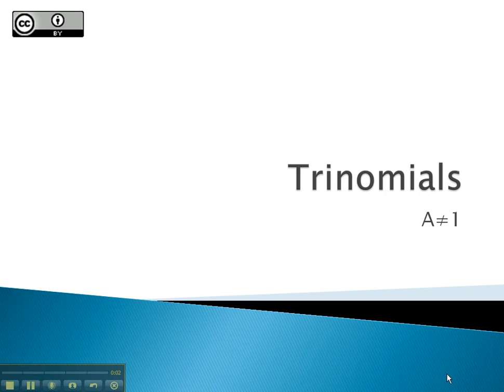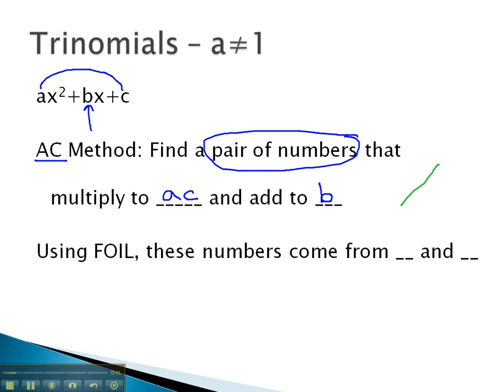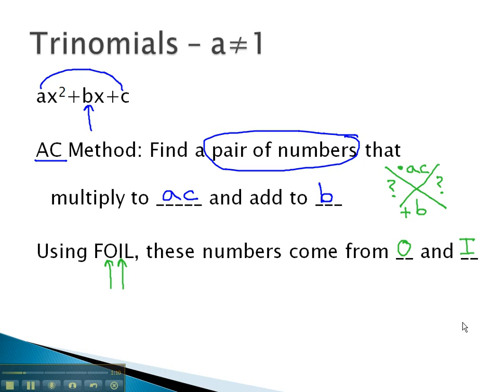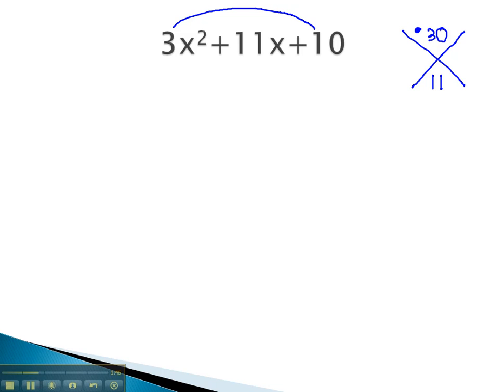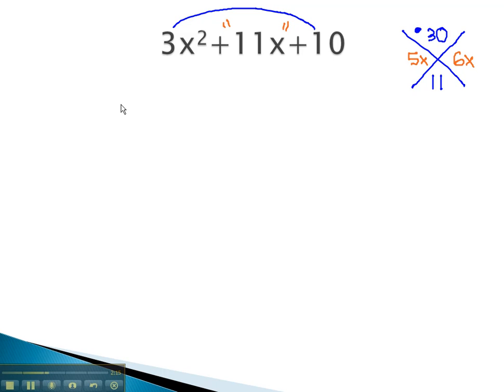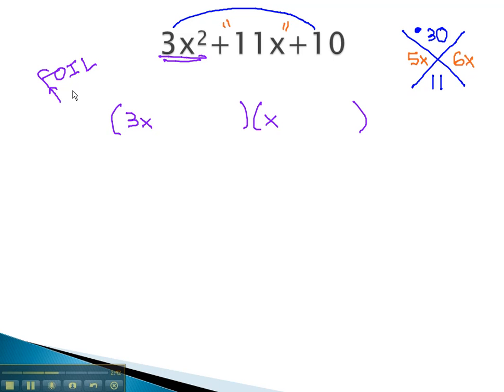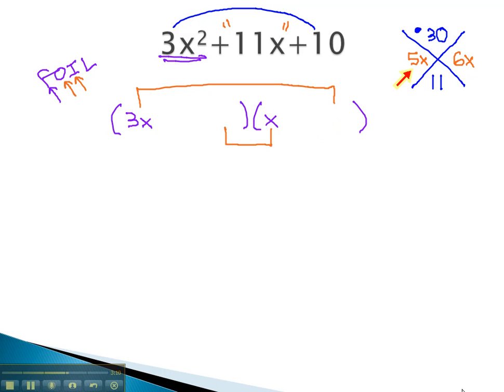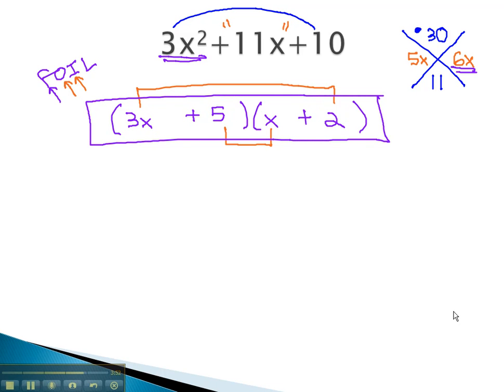Trinomials - a not 1 (part 1)